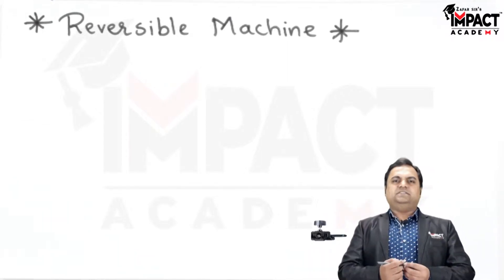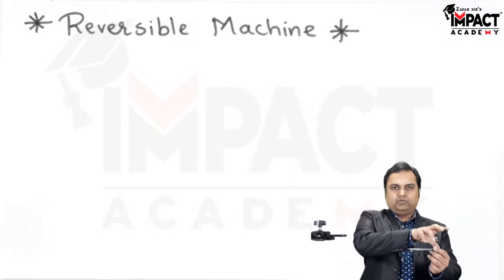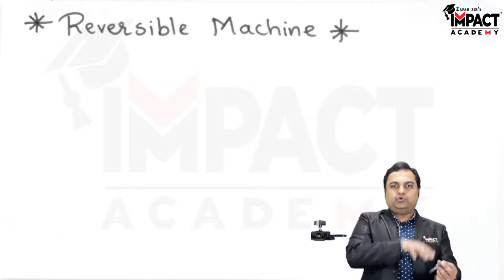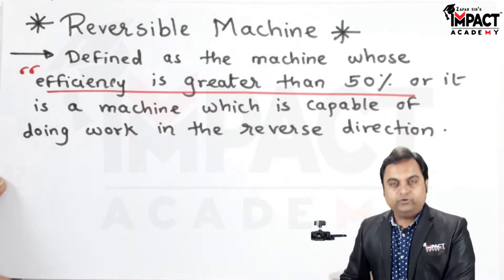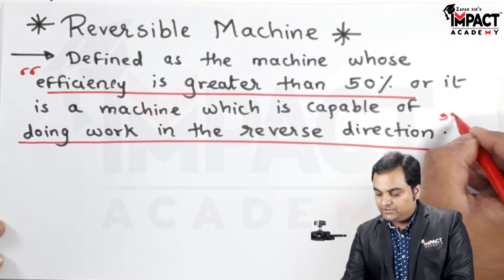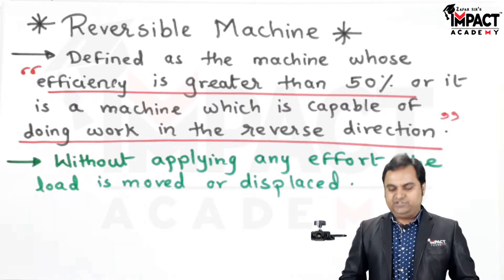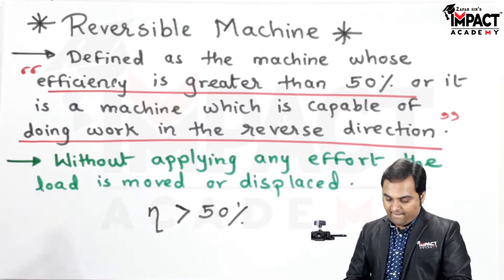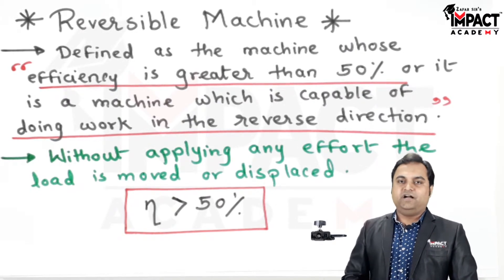Reversible Machine | Applied Mechanics | Mechanical Engineering